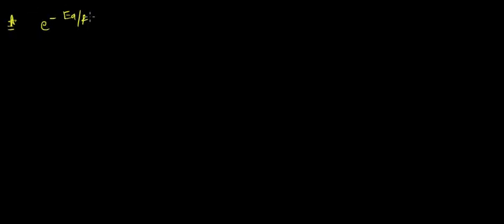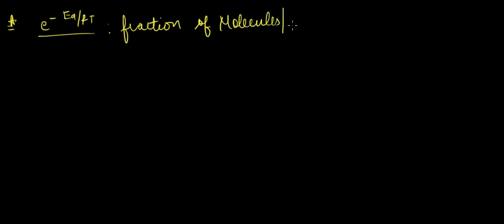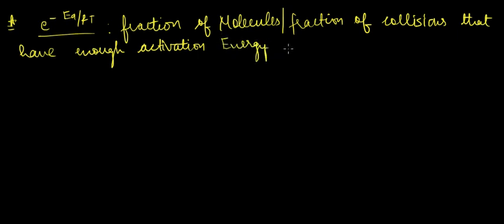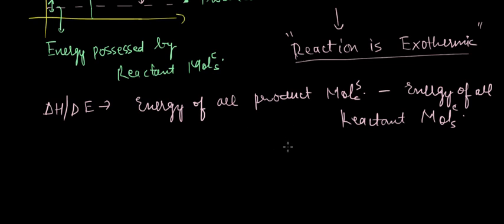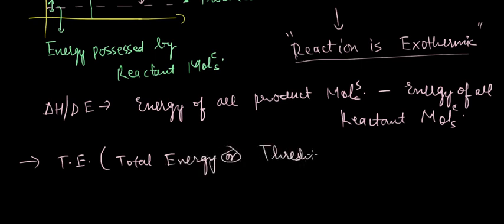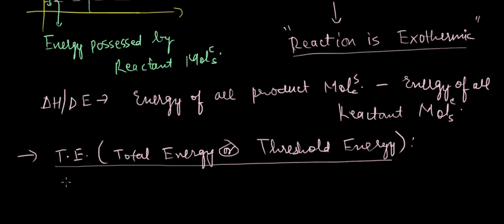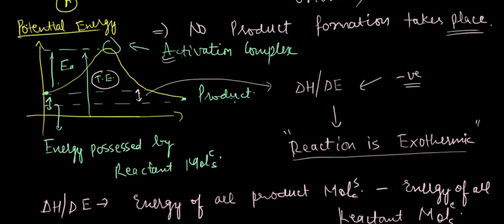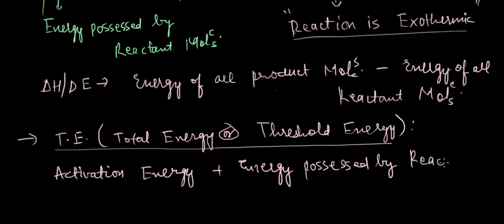31. Exothermic Reaction